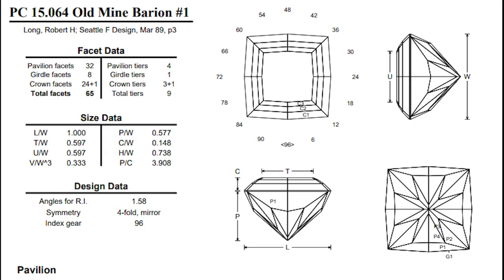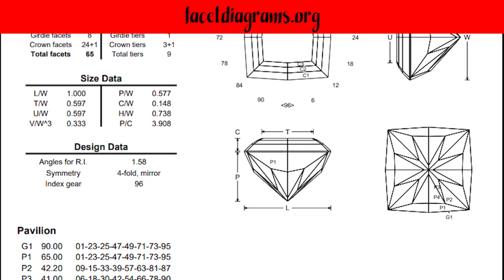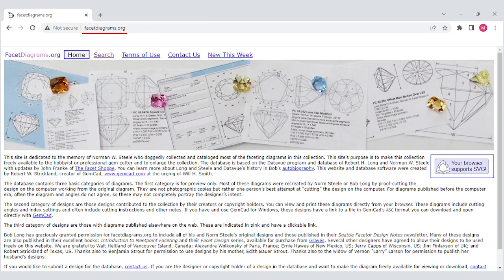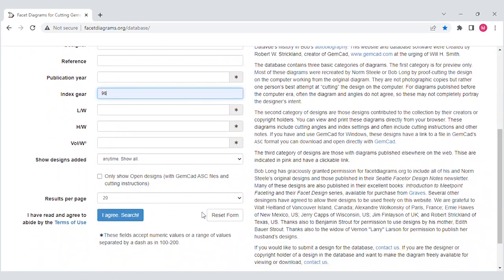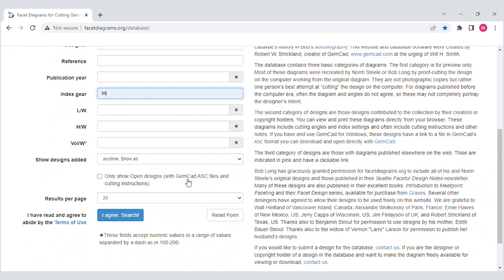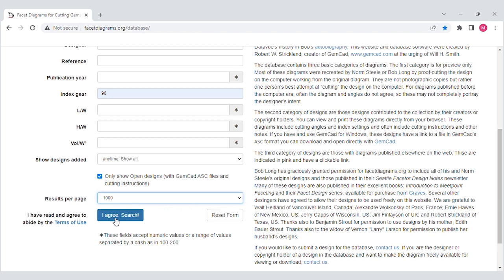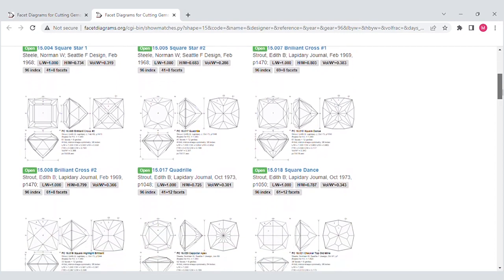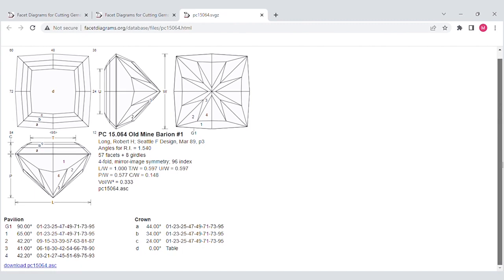Gem Cutting Tutorial: Old Mine Aquamarine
Bopie has requested that Mike create an interesting cushion cut, so he is on the search for a design. Watch as award-winning gem cutter, Michael Sackos, facets a beautiful piece of aquamarine rough from Madagascar. He also shows, step by step, how to search for designs on facetdiagrams.org.